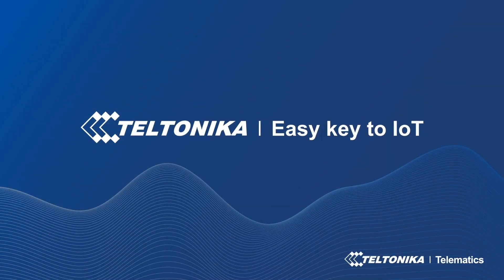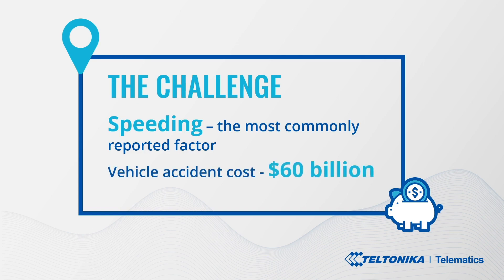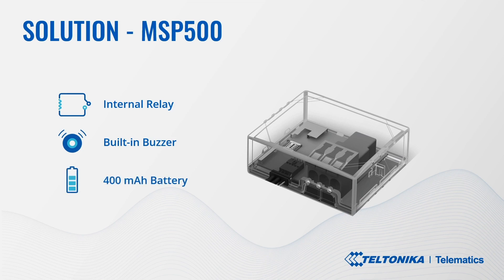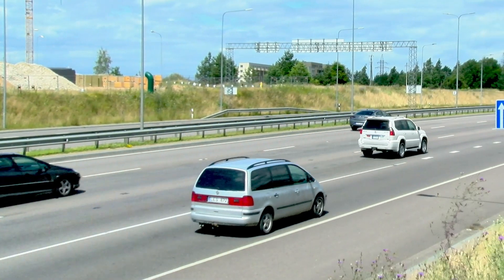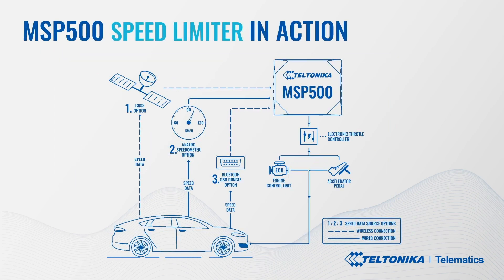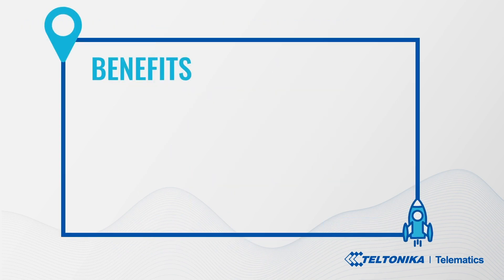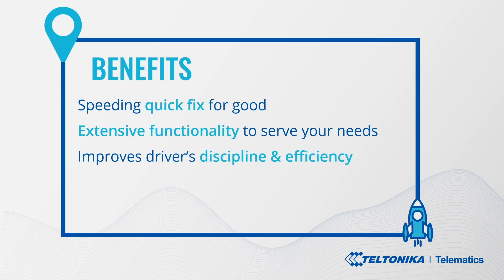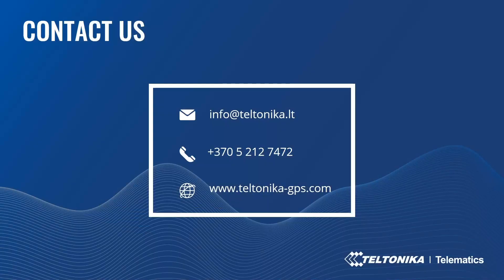Teltonika Use Case: Speed Limiting Solution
Because of the accidents caused by over speeding, corporate fleet businesses and insurance companies suffer from huge losses in most of the countries globally. This can often lead to a loss in productivity, reduction in revenue, paying insurance costs (if it’s the driver’s fault), as well as medical and collateral damage costs.

To help resolve this major concern, here at Teltonika Telematics we have developed and manufactured a unique GPS tracker MSP500 with the speed limiter feature.

00:00 - Introduction
00:50 - Challenge
01:52 - Solution
04:08 - Topology
05:09 - Benefits
06:24 - Why Teltonika?
07:14 - Contact us